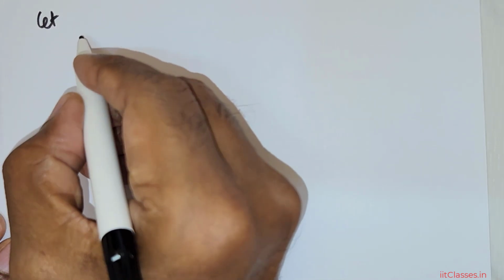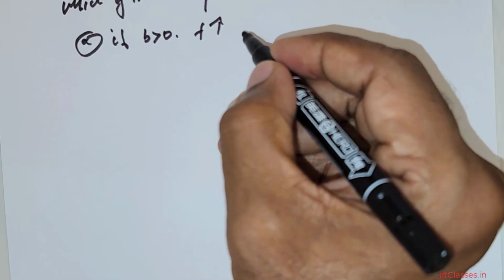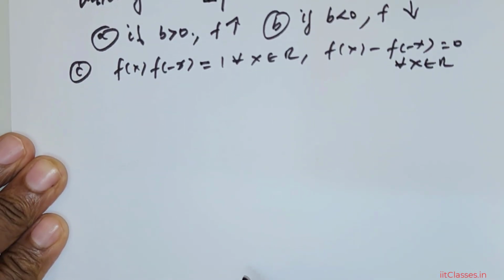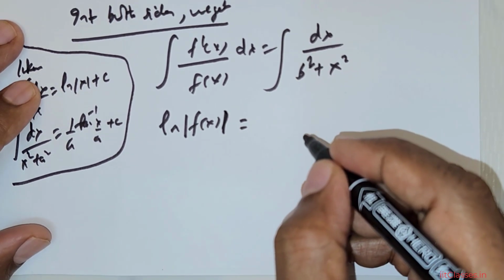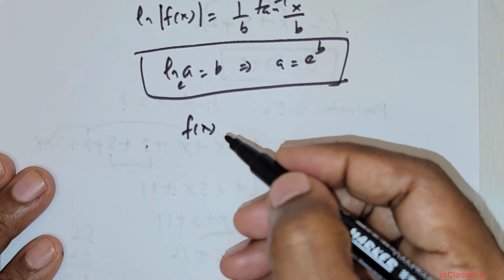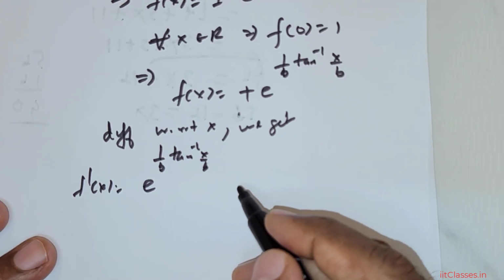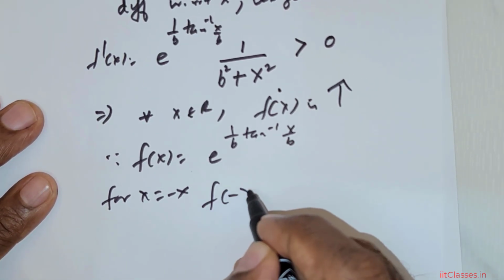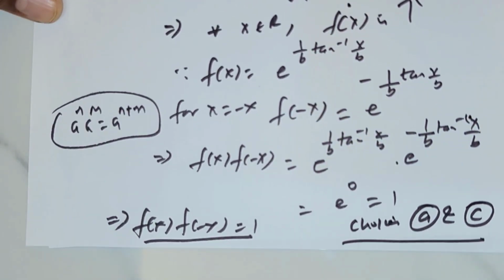Advanced JEE Question: Function Behavior and Derivative Properties | In-Depth Analysis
In this video, we dive into a challenging JEE problem focused on the properties of a function and its derivative. Learn how to analyze the given function
f(x) and its derivative equation, and understand its behavior for different values of  𝑏,  We’ll explore whether the function is increasing or decreasing, and uncover the function's unique properties like symmetry and the relationship between

f(−x). This problem requires an understanding of function properties, which is essential for your JEE preparation.

By the end of this video, you'll have a better grasp of handling similar problems and interpreting function properties under different conditions.